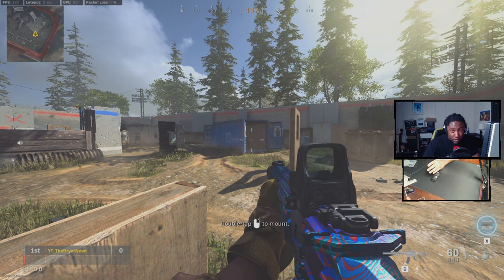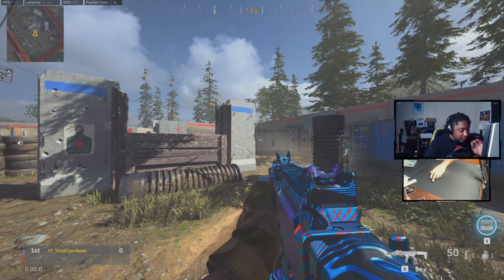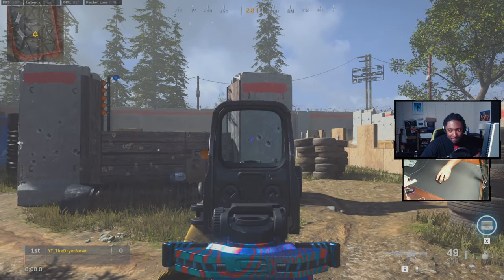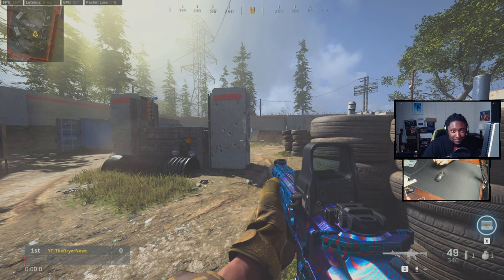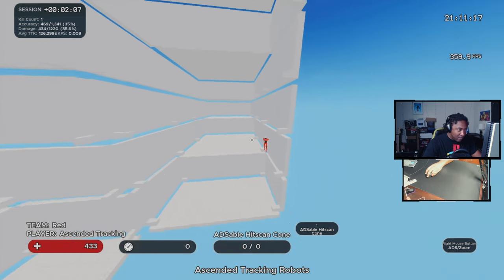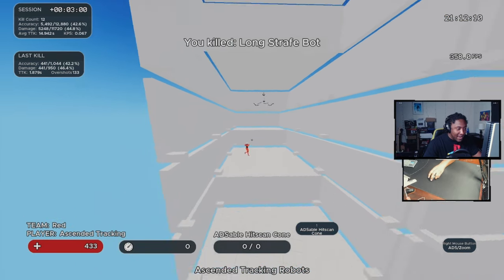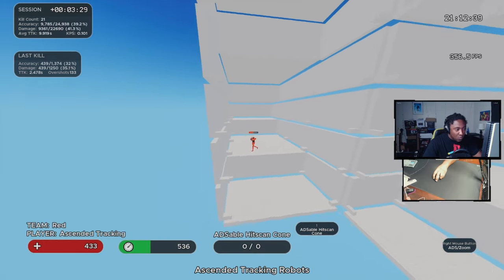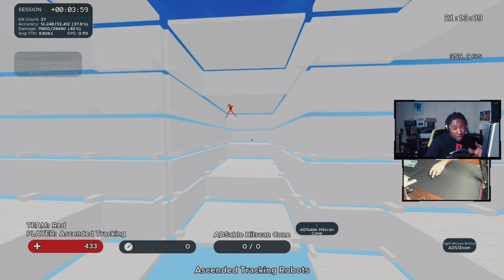Tracking Aim Tips No one Tells You!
Tracking aim tips no one tells you... [everyone always wants to improve there tracking and in todays video I will be going over some secret aim tracking tips that no one is talking about.

mouse settings:
sensitivity 2.5

controller settings:
Sensitivity 6/6

Equipment:
Stream pc - Intel i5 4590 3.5GHz
Ram - 16Gb

Equipment:
Microphone: Blue Yeti usb
Capture Card - Elgato hd60s
Mouse: Logitech g502 and gpro wireless